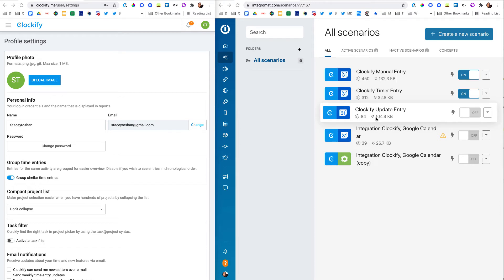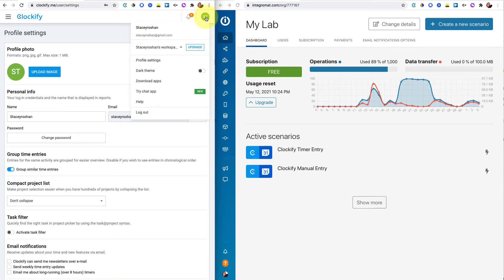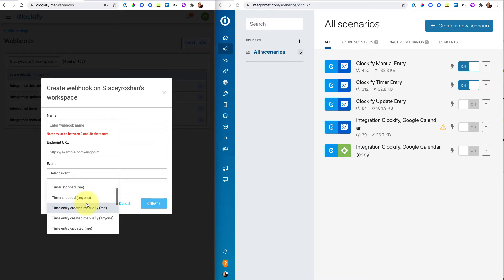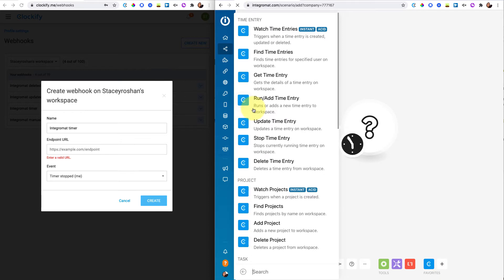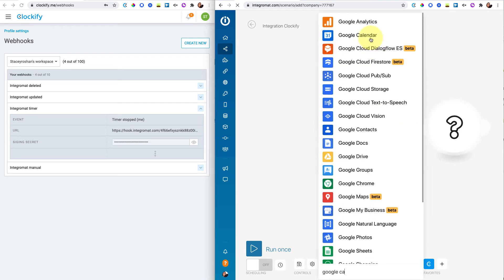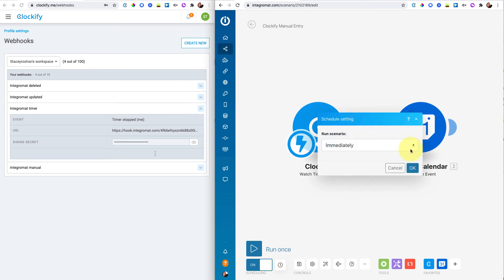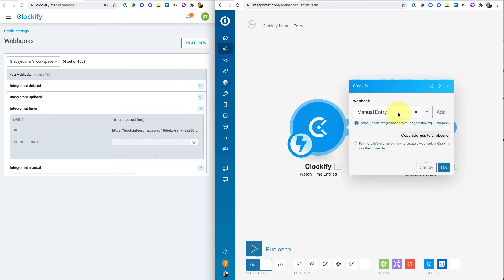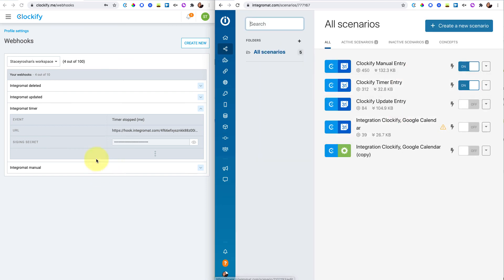Sync Clockify Entries with Google Calendar Using Integromat